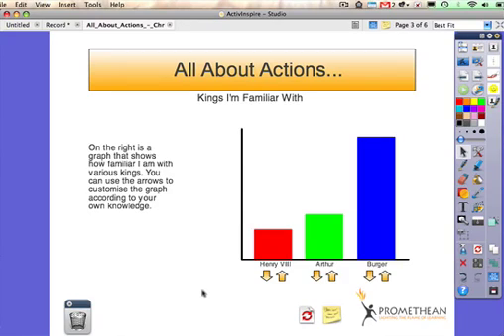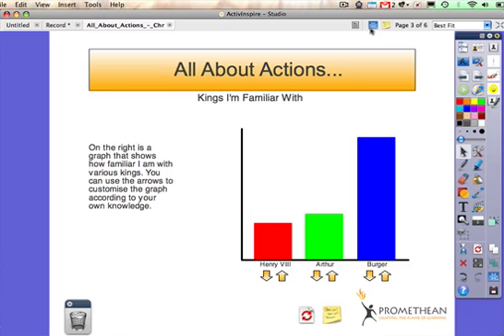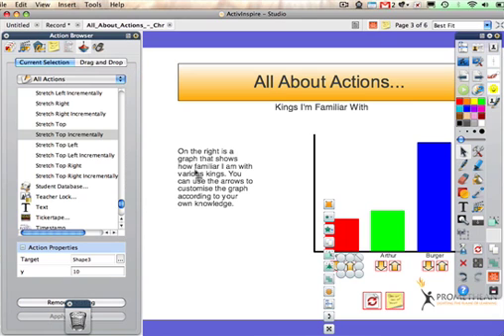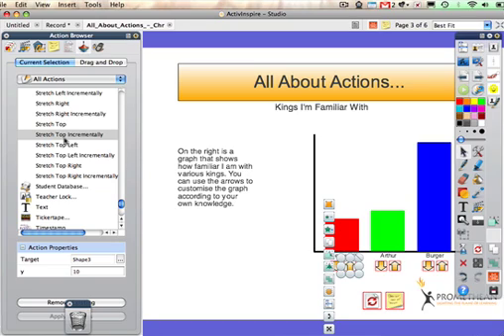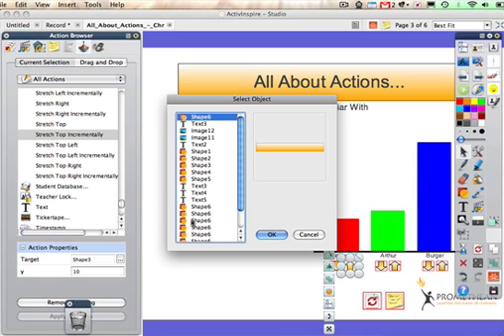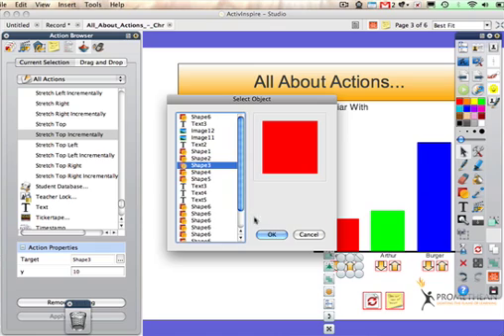Little Known Actions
There are a long list of actions in ActivInspire and how fun it would be to get creative and explore how you can enhance a lesson with these built in options.  Go for it!